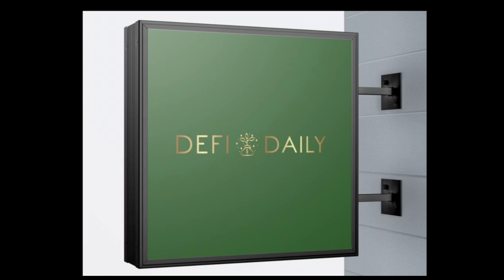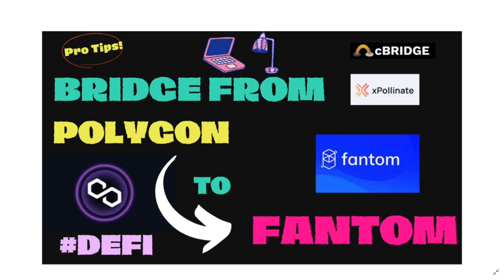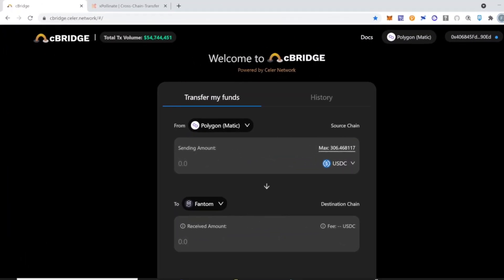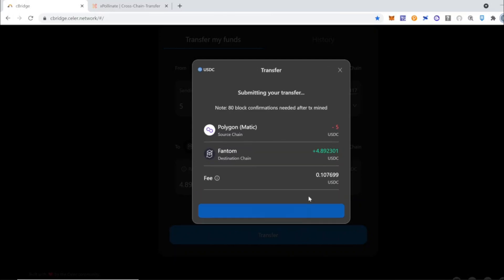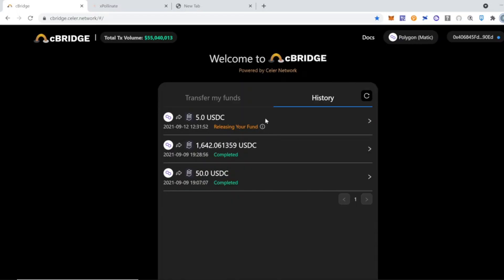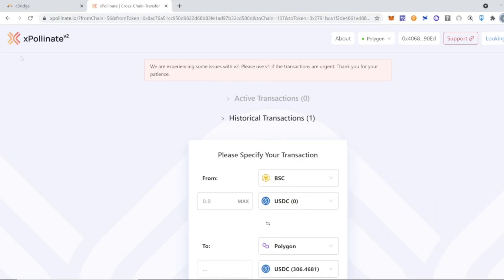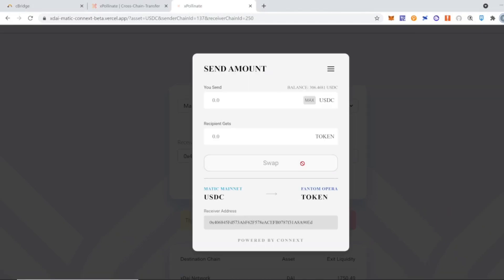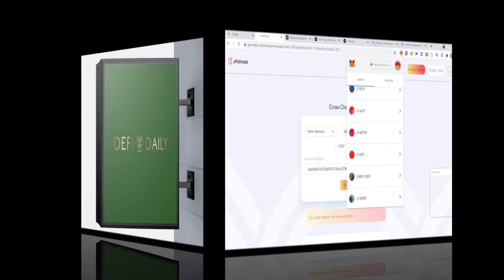✅SOLVED! Bridge Your Tokens from POLYGON to FANTOM Paying the Lowest Fees! Set up Metamask Tutorial!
DeFi Daily
In this video, we show you the most efficient way to move / bridge your tokens from POLYGON MATIC to FANTOM using cBridge and Xpollinate.

I also explain how to configure the FANTOM network in your Metamask Wallet to be able to transfer and receive funds and start investing in Yield Farming Projects,

Make sure you take a look at my latest video which includes a Yield Farming strategy leveraging FANTOM network and generating +250% APR!

TIMESTAMPS
00:00 Intro
00:56  Configure Fantom Network in Metamask
1:35 Step by Step cBRIDGE transfer funds
3:55 Step by Step  xPOLLINATE transfer funds
6:02 Outro and Final Thoughts

 Trade Cryptocurrency on Binance (Get trading fee discounts)